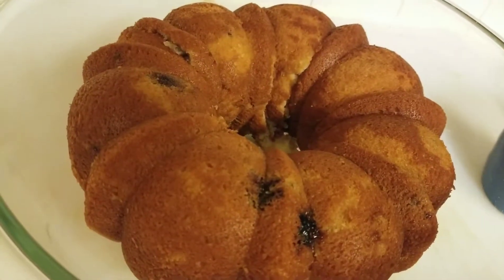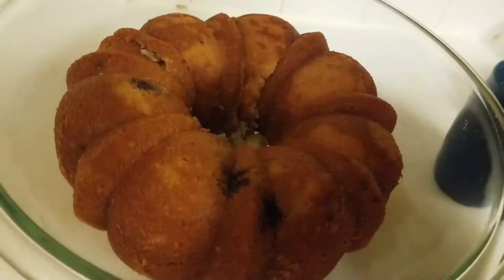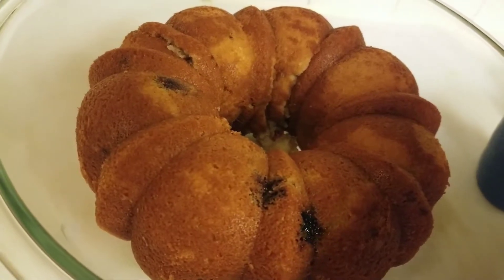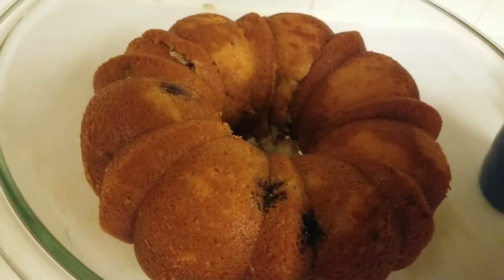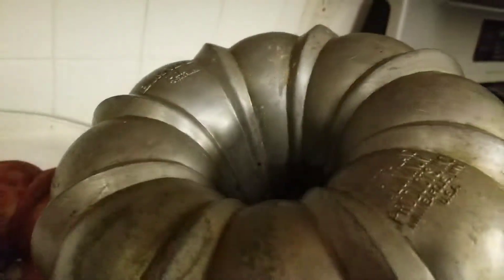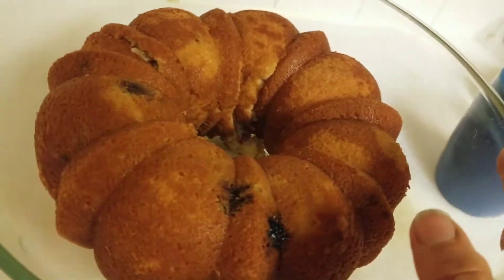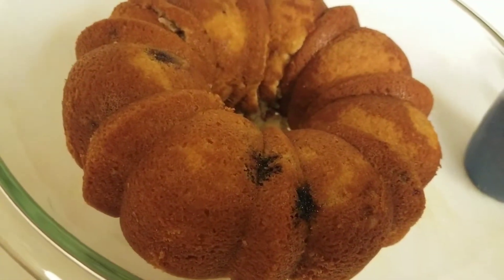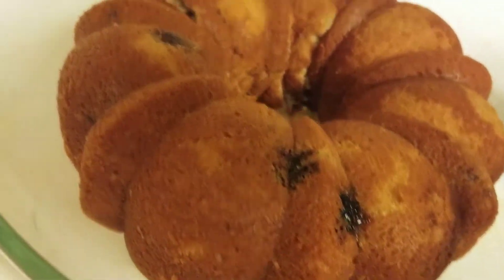Step 5 tasty blueberry cherry cake with flexseed ❤🍒❤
Wait a few min until your bundt container is cooled down then gently turn it upside down and tap the outside over a cake holder dish so the cake falls in it and you can see the design🍒❤🍒